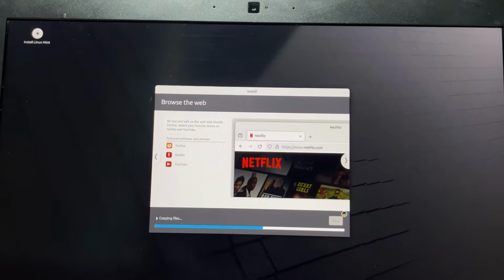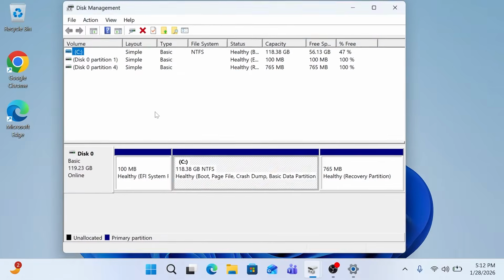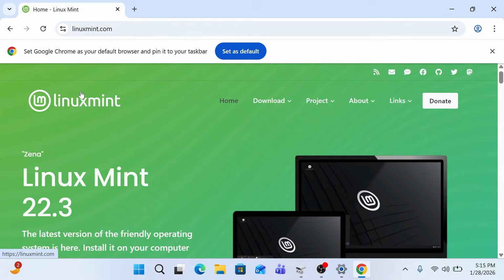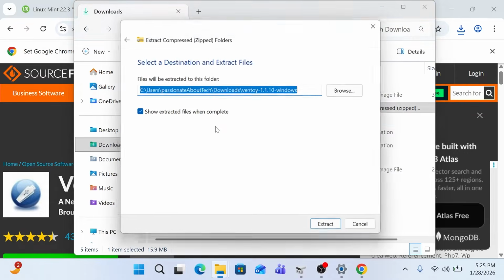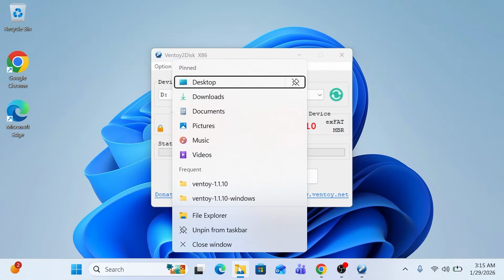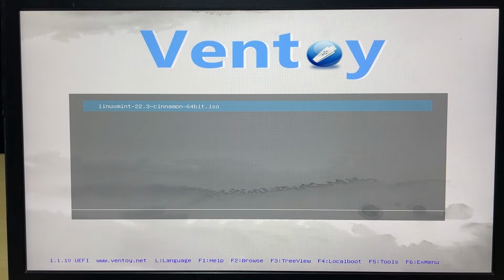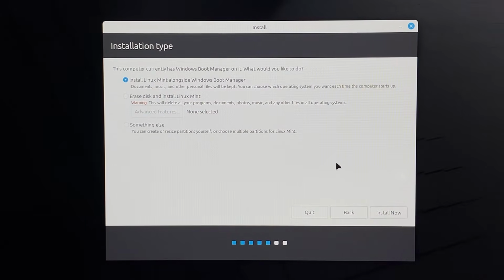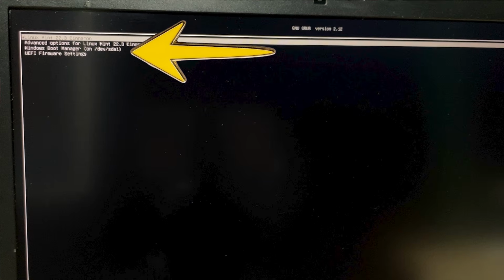How to Dual Boot Windows 11 & Linux Mint: Step by Step Guide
Learn how to install Linux Mint alongside Windows 11 for the perfect dual boot setup. In this comprehensive, step-by-step guide, we cover everything from safely partitioning your drive and using Ventoy to create a bootable USB, to adjusting BIOS settings and completing the final installation.

This tutorial is designed for beginners who want the privacy and customization of Linux without losing access to their Windows applications. By the end of this video, you’ll have total control over your PC with a professional GRUB boot menu that lets you choose your OS every time you start up.

### 🛠️ WHAT WE COVER:

* Shrinking your Windows C: Drive for unallocated space.
* Downloading the official Linux Mint ISO.
* Creating a bootable USB using Ventoy (The easiest method).
* Accessing the Boot Menu (F12, F2, F10, or DEL).
* Installing Linux Mint "Alongside Windows Boot Manager."
* Final setup and the GRUB menu.

### 💻 SYSTEM REQUIREMENTS:

* A PC running Windows 11.
* A USB drive (8GB or larger).

**Passionate About Tech** is dedicated to deep-dive tutorials and hardware tinkering.

**Question of the day:** Which operating system do you prefer for your daily tasks?